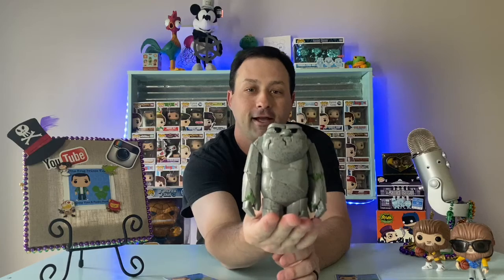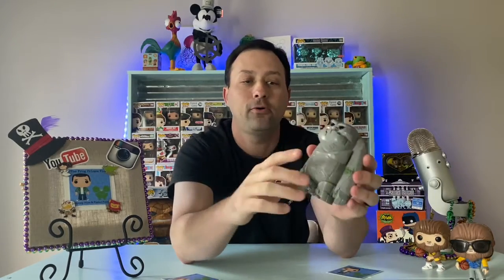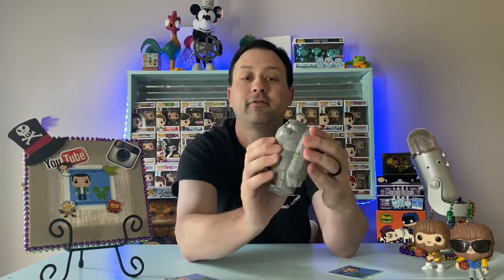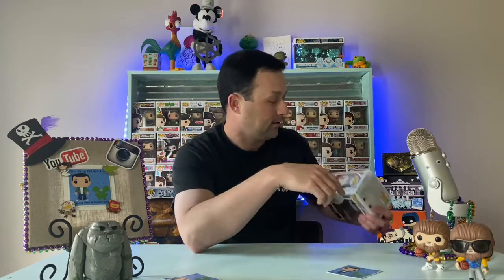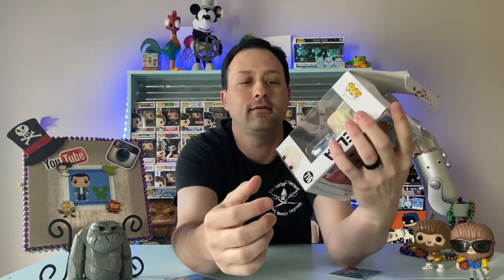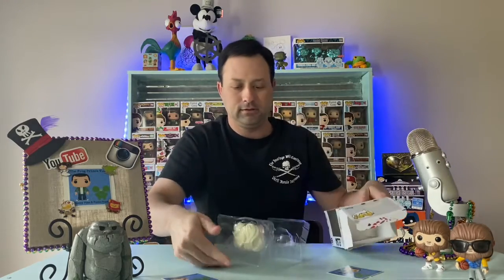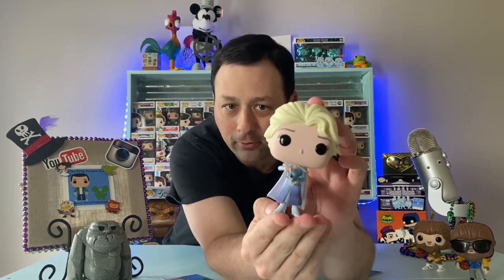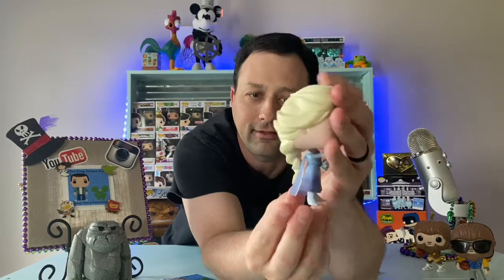Funko POP Wrecked Wednesday Episode 1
Welcome to the first episode of Wrecked Wednesday. Being a salvage store hunter, I'm always on the lookout for anything Disney or Funko related. I come across a lot of good, bad, ugly, & wrecked  items. Today I'm sharing some awesome wrecked Funko Pops to add to the collection.